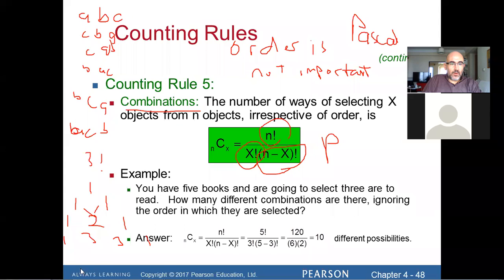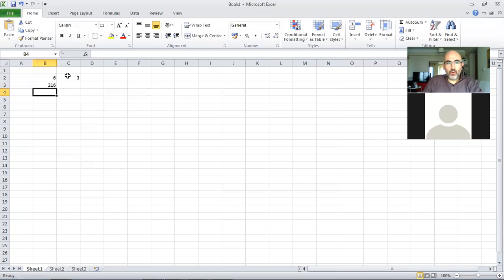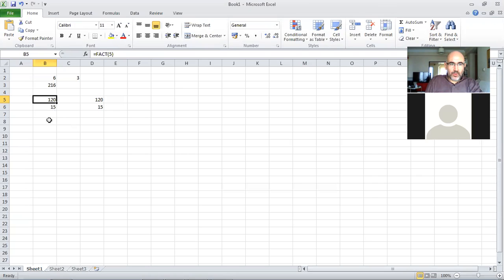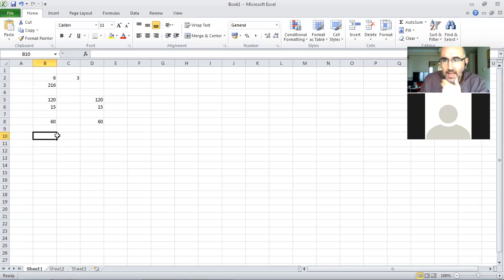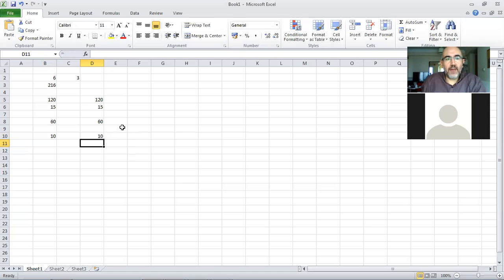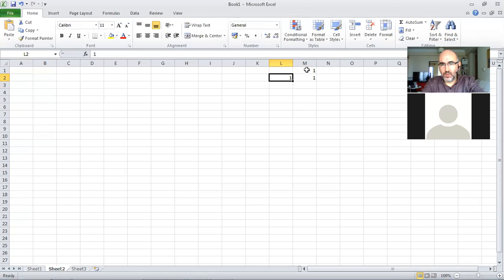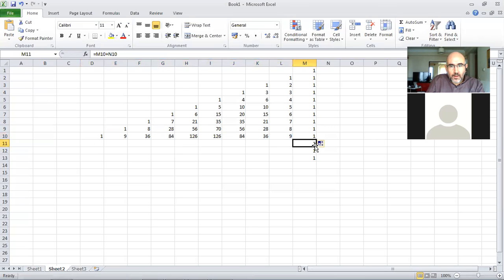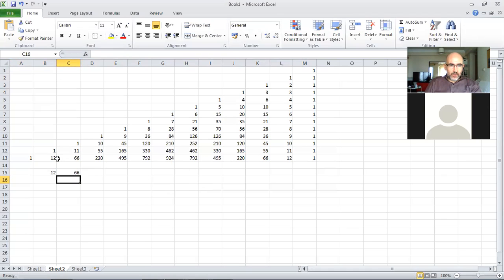Counting Rules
Using permut combin and fact functions in Excel. We also demonstrate the construction of a Pascal triangle.